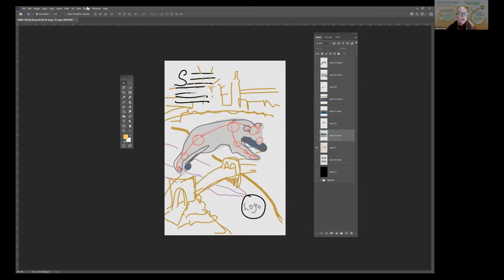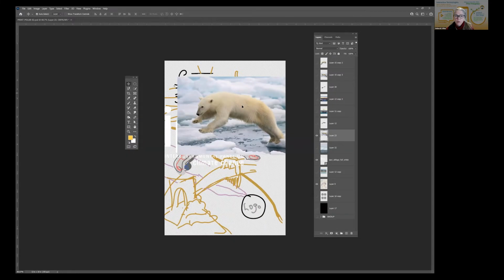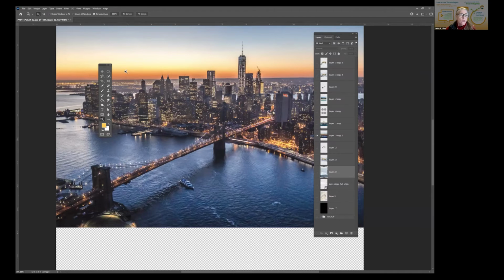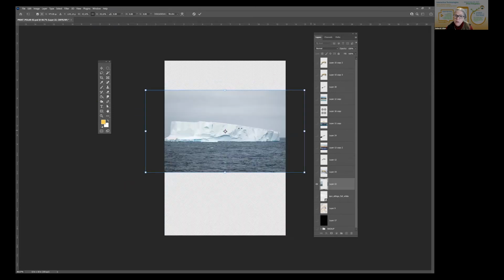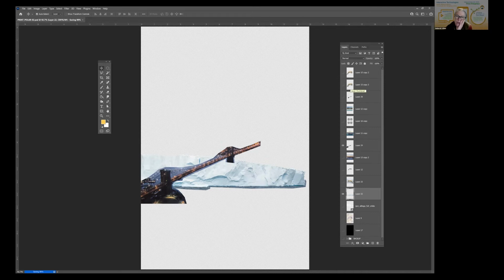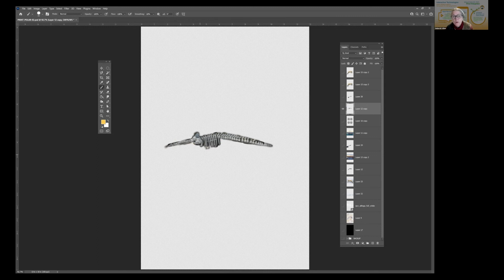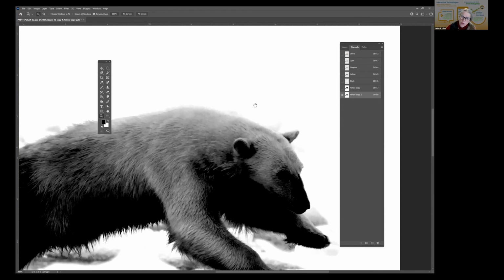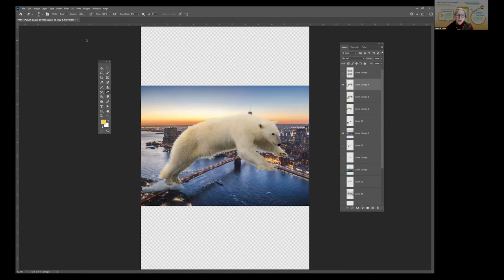EXTRACT BKGRD TO ISOLATE DESIRED IMAGE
In this video we will extract the bkgrd to isolate the desired image for your Hyper-realism composition.